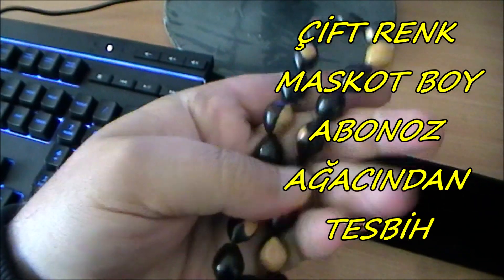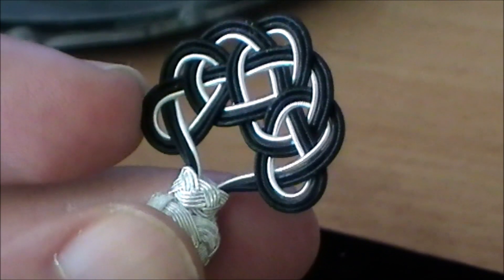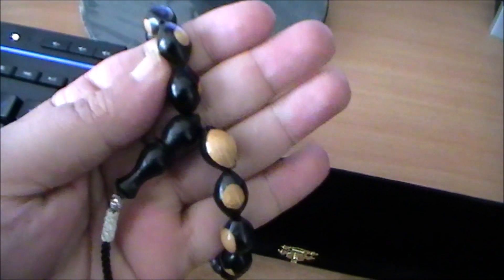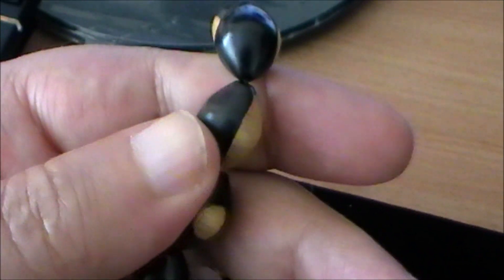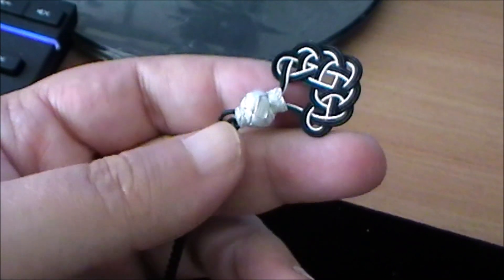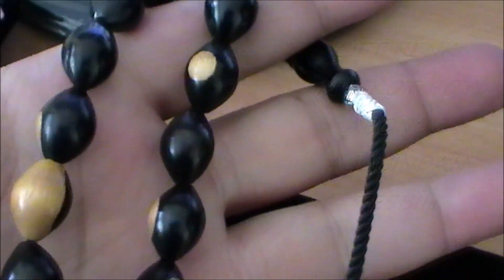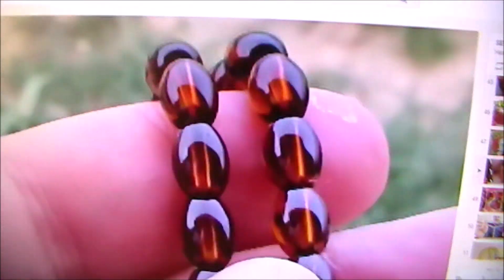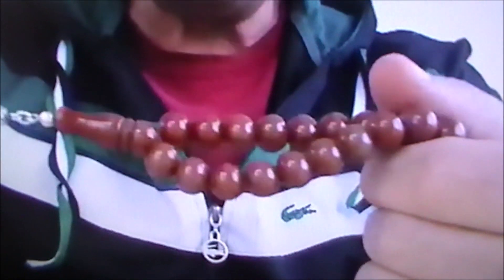Abonoz ağacı tesbihin Özellikleri ve Faydaları nelerdir?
"Harun KOÇALİOĞLU" ismindeki YouTube kanalımda; Günlük hayata dair birçok içerik ile birlikte; Kullanmakta olduğum araç, yaşamınızda sizlere yardımcı olacak bir çok pratik ve önemli bilgi bulunmaktadır. Başta "Araçlar" olmak üzere; birçok içerik ve paylaşımım sizlere sunulmaktadır. Bunun yanısıra, Gezi, insan ve şehir,tatil manzaraları, yol kesitleri ile birlikte; Bakım, onarım, tamir, tabiat ve başta köpekler ki; Ben onlara CAN'lar diyorum. Hayvan ve Meslek icabı gerekte Silah, bıçak vb. bir çok videolarım vardır. Siz değerli değerli izleyicilerime elimden geldiğince ve imkanlarım ölçüsünde bilgiler eşliğinde görüntüler sunmaktayım. Kurgu olmaksızın, çoğu paylaşımım doğaldır. Kanalıma destek vermeniz benim için önemlidir. Beğeni,abone ve paylaşımlarınızı talep ediyorum. Kanalımda küfür, hakaret ve rencide edici söz ve davranışlara müsaade etmem. Kanalımda yayınlanan her şey beni bağlar. Dini ve siyasi içerikli propaganda yapılmaz. Saygı ve sevgilerimle birlikte iyi seyirler diliyorum.